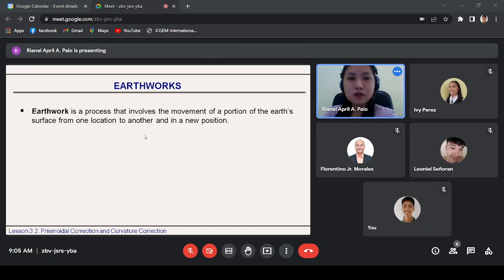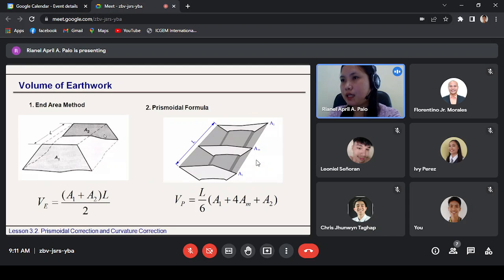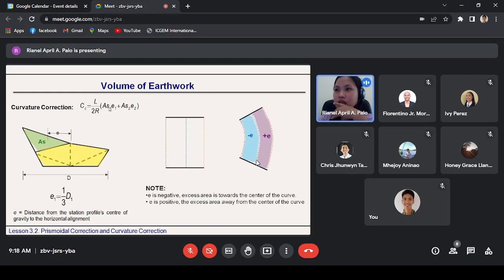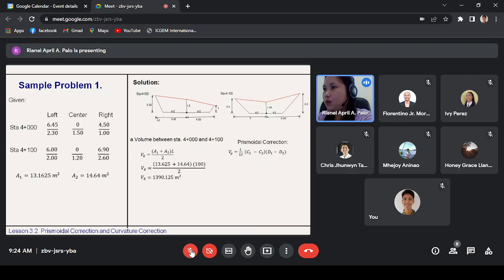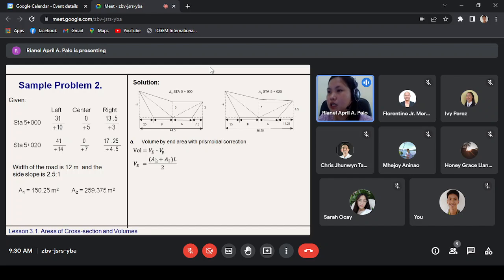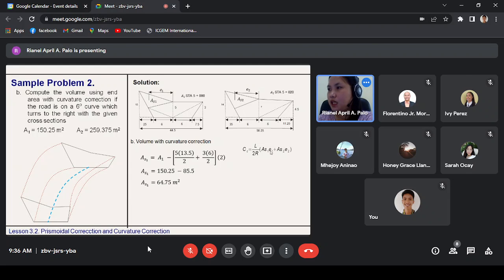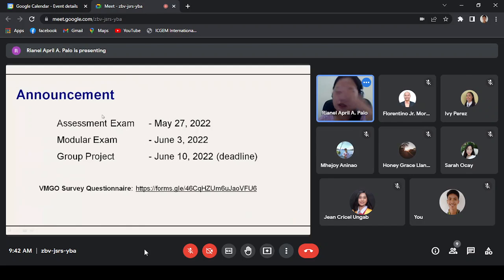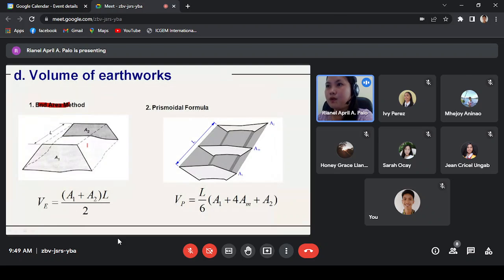GEng 122n Lecture Class Volume of Earthworks